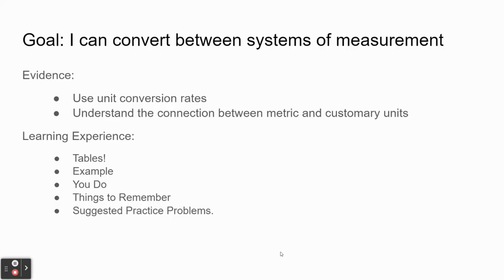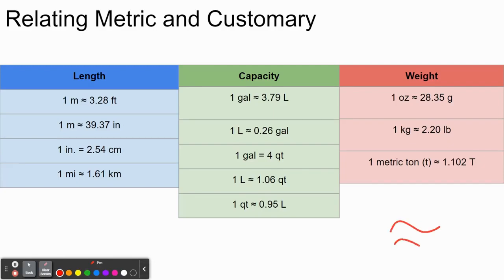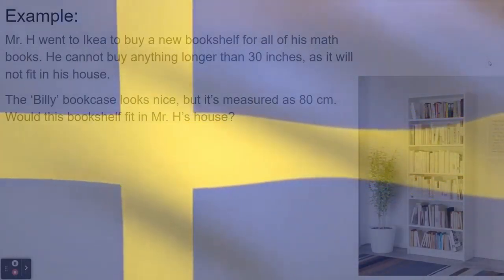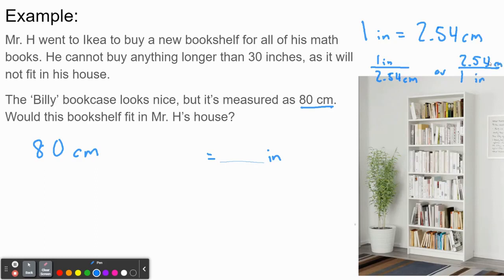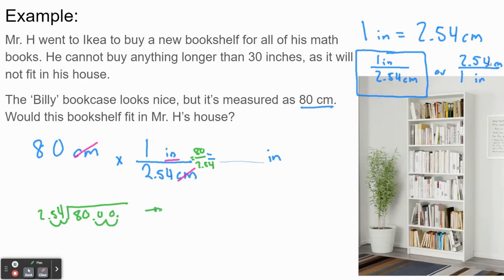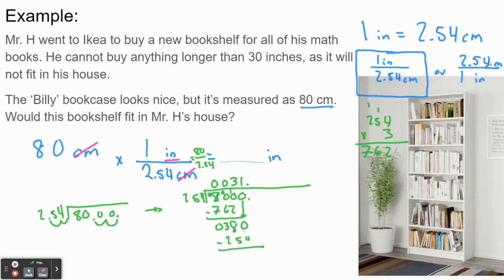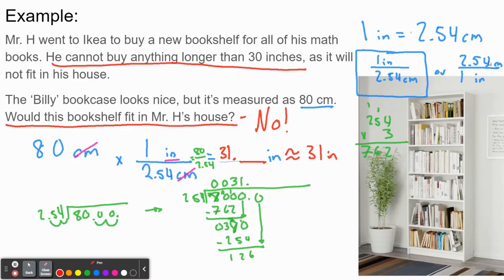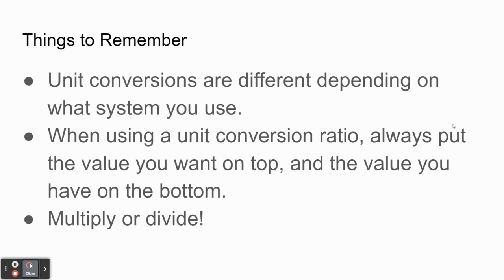Lesson 5.9 Relating Customary and Metric Units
In this video, we are going to continue to work on converting units. Specifically we are going to look at how we can convert between metric and imperial units, as that is something you'll have to do if you plan on traveling anywhere.

Swedish Flag Waving in the wind comes from:
Free Stuff - Motion Graphics // VFX Footage
Thanks!